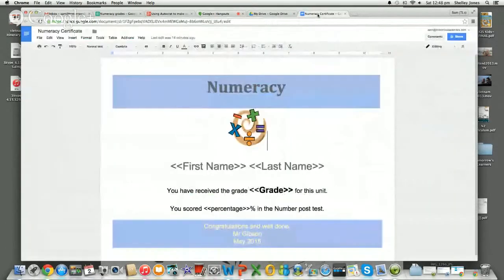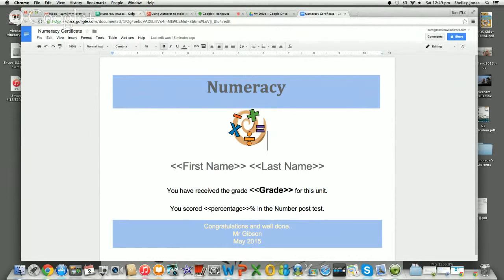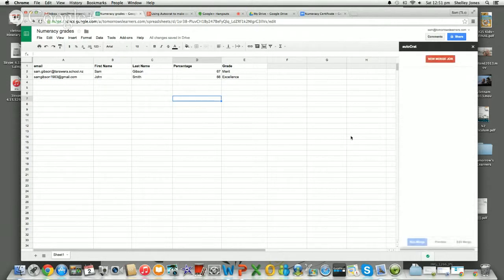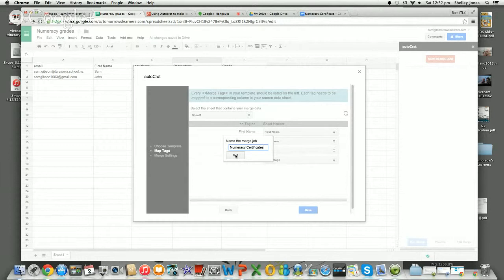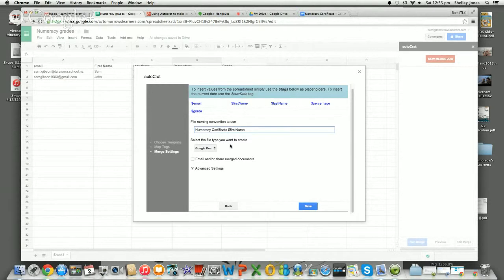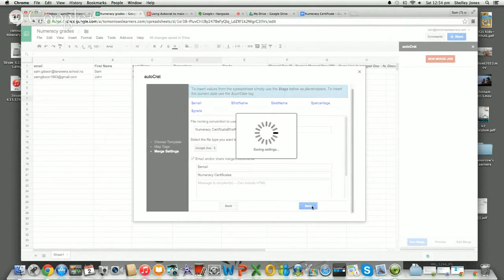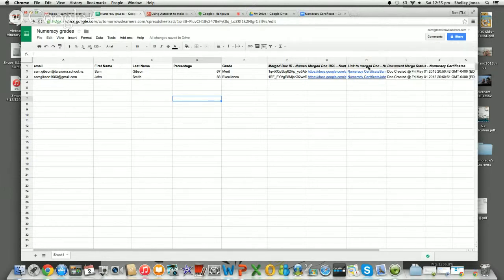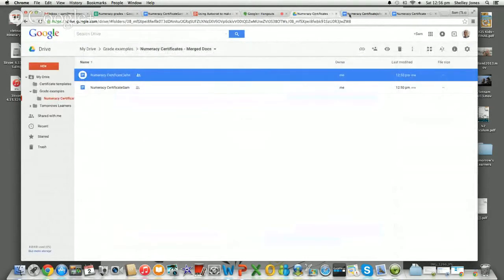Using AutoCrat to make certificates